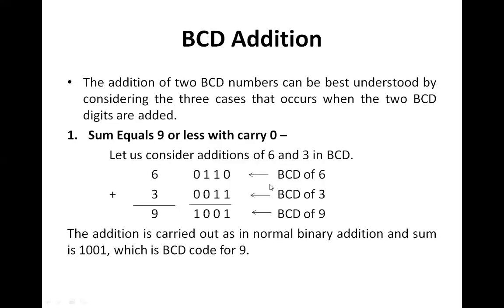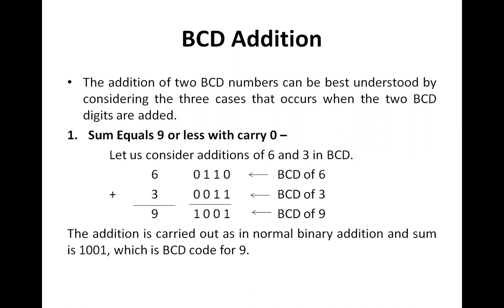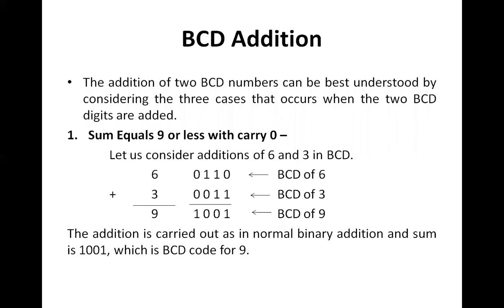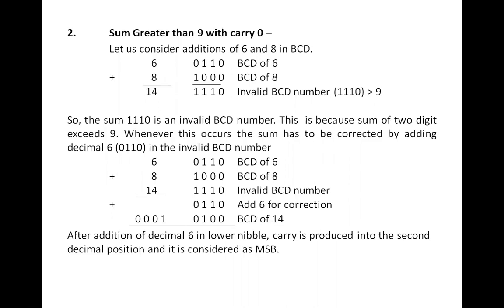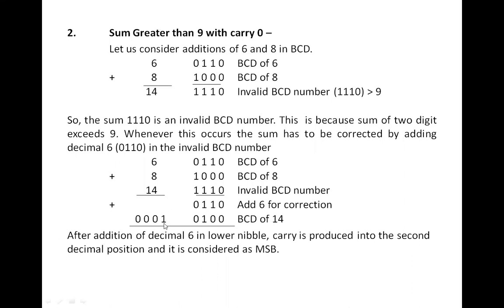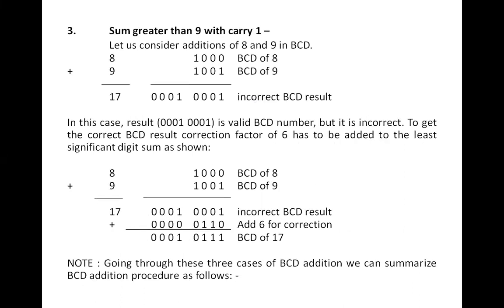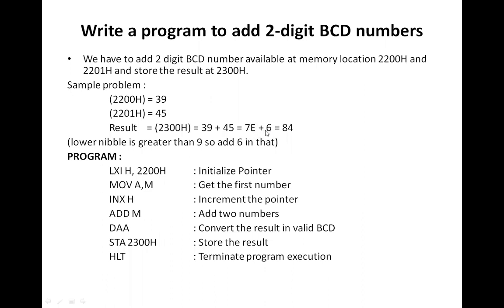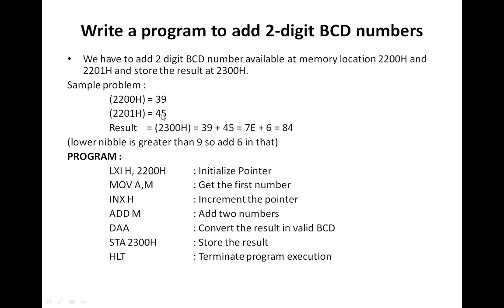8085 programming part 14 (6)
BCD addition and subtraction program